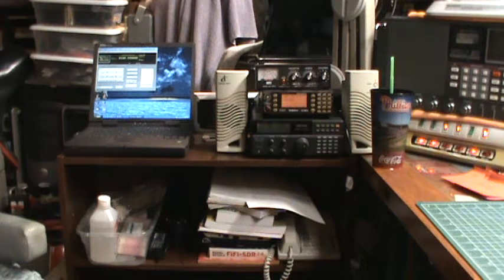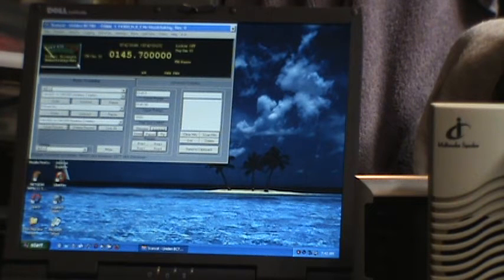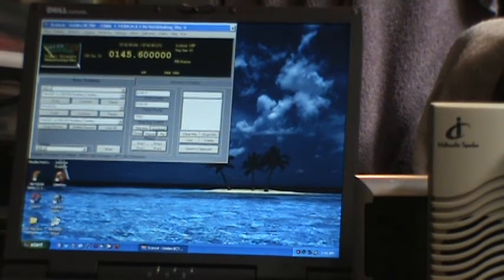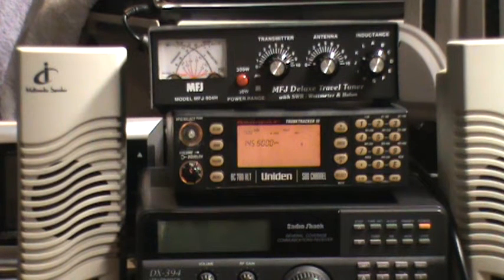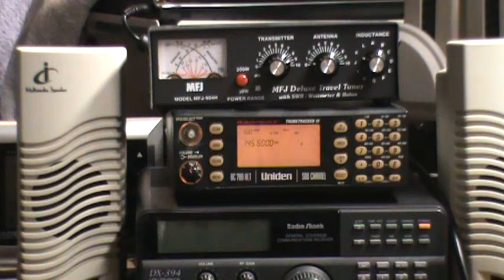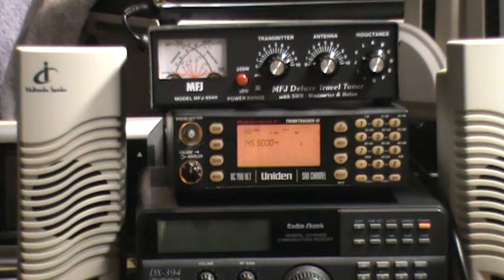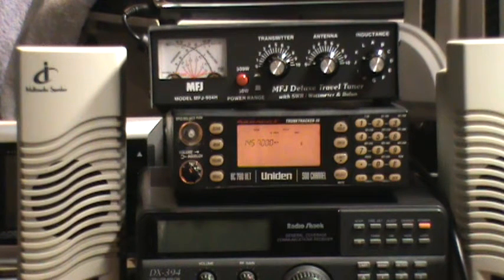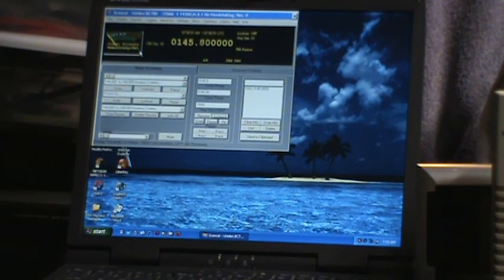TRRS #0946 - Amateur Radio Satellite Listening Try #1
I threw some equipment together this morning to see if I could capture a signal from the amateur radio satellites passing overhead.